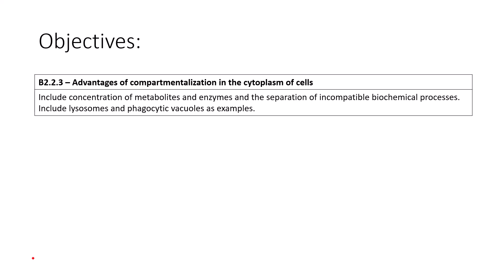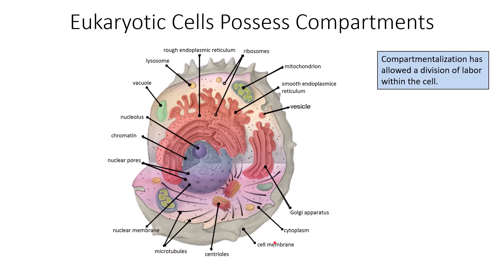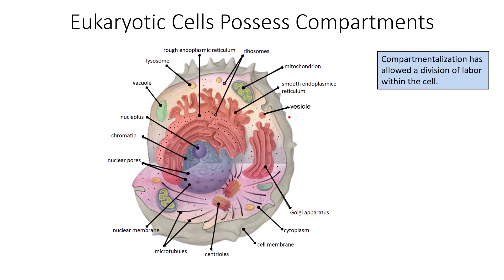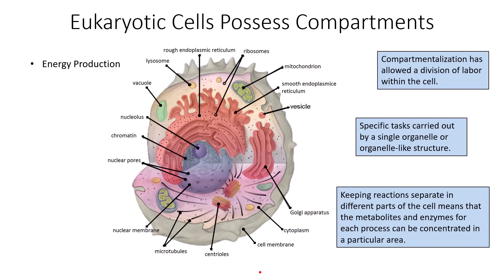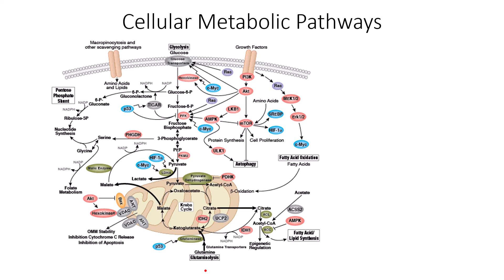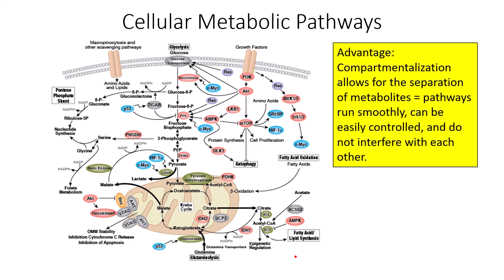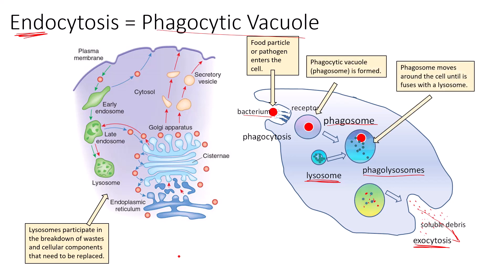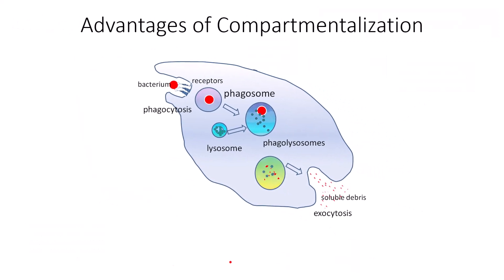Compartmentalization of the Cytoplasm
This video highlights the compartmentalization of the cytoplasm and includes the production and function of vesicles and lysosomes in creating these compartments.